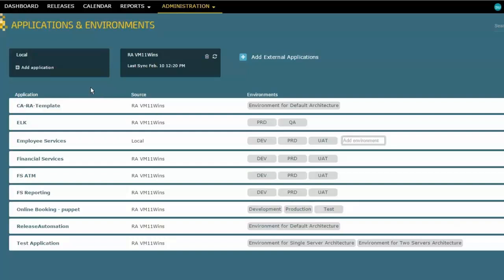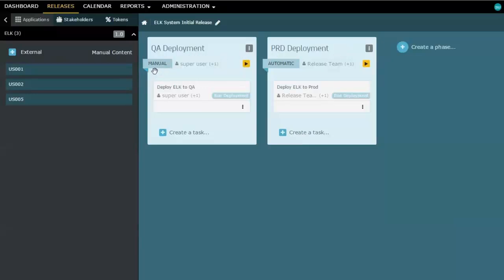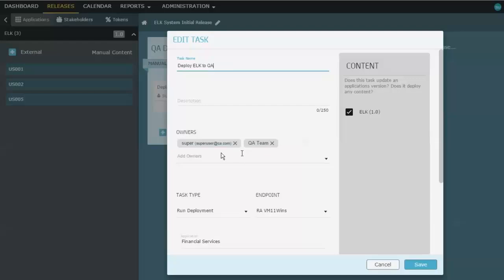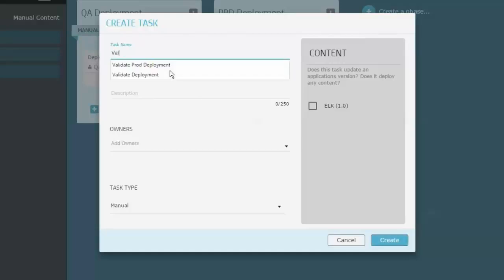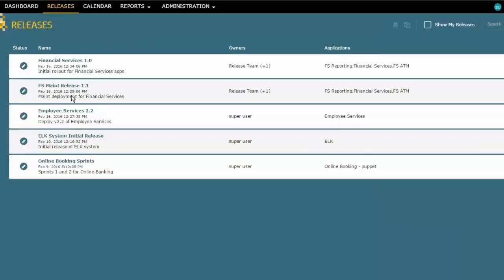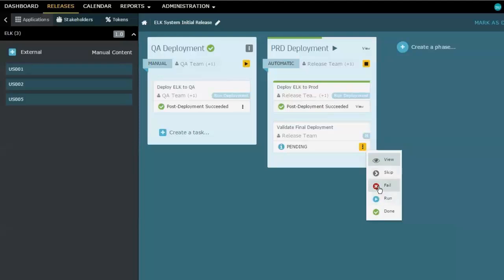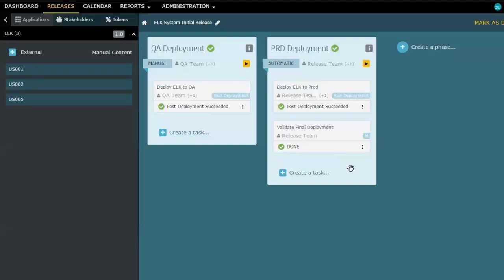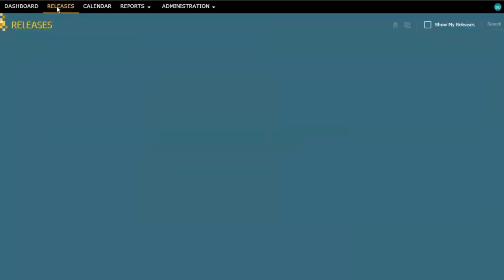Build & Execute Release: CA Continuous Delivery Director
In CA Continuous Delivery Director, build and manage releases that consist of phases that simulate global environments and tasks that instrument continuous delivery operations required during release deployment.

**Note that CA Continuous Delivery Director was previously referred to as CA Release Automation Continuous Delivery Edition. You may see references to either product name in this video.

This video is part of the course CA Release Automation Continuous Delivery Edition 6.x: Overview (88CDD10010) at learn.ca.com.